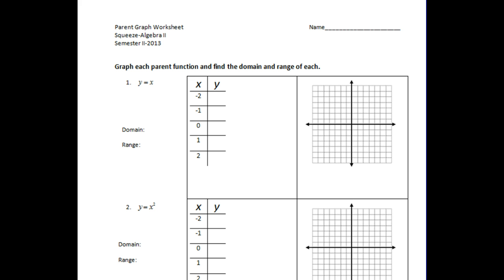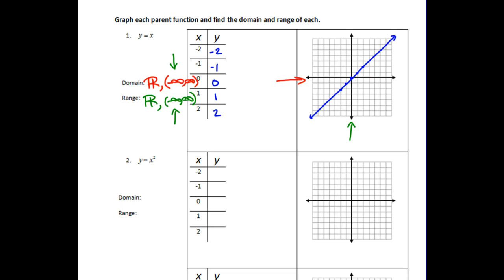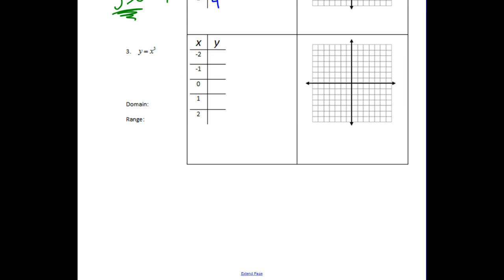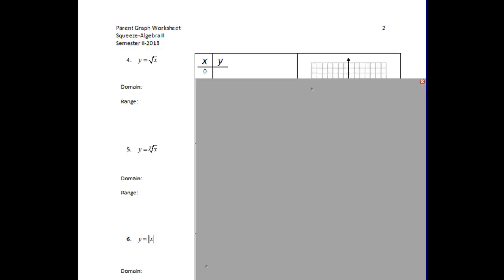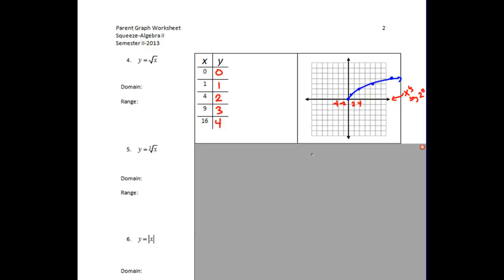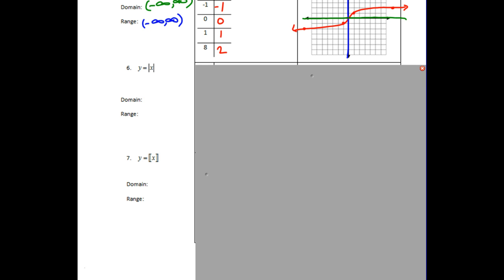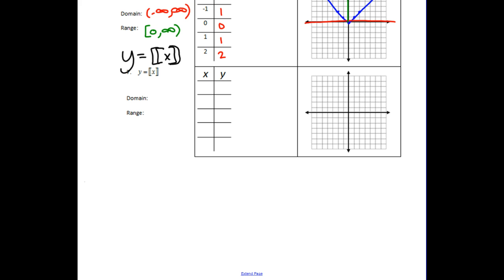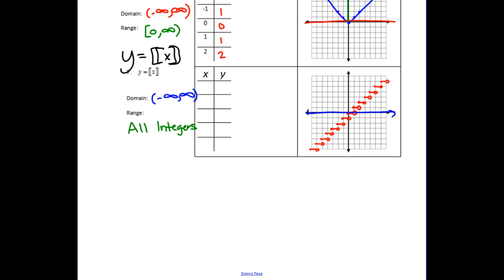Alg II Transformations - Parent Functions